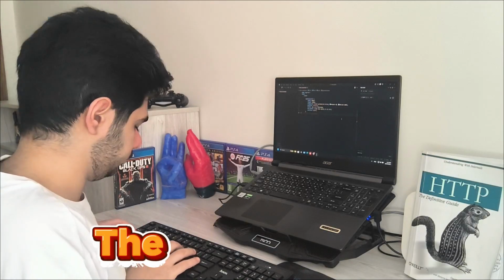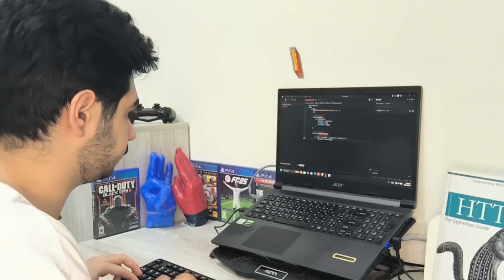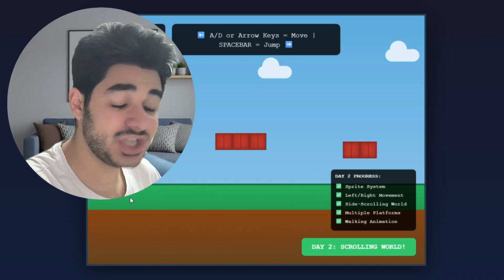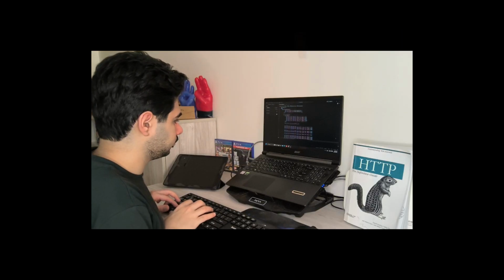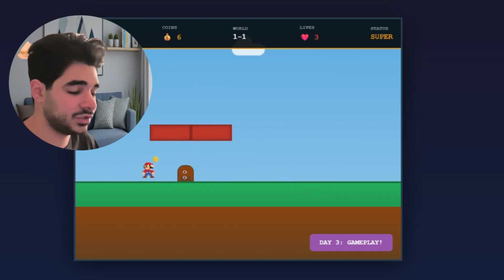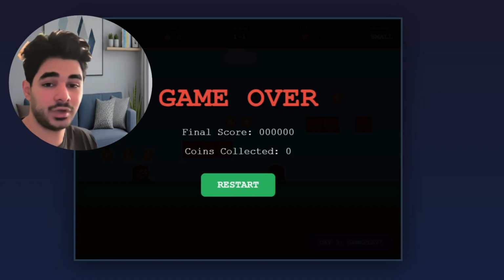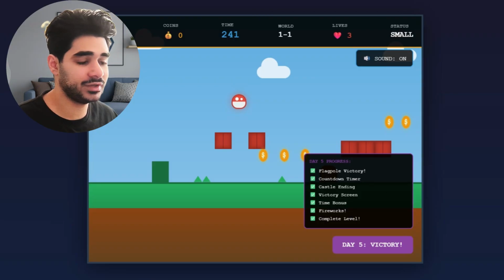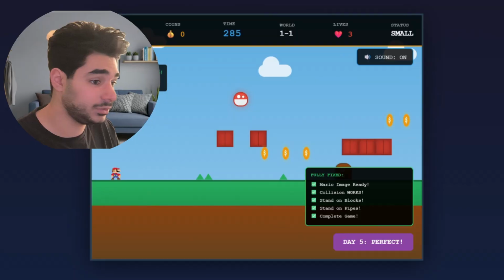Creating Classic Mario Game On Web (7 DAYS)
Hi everyone! We’re CroCode 👋
In This Video We Recreated the mario game in 7 Days and hope you enjoy
On this channel, we share exciting and valuable content about technology, the latest innovations, and web development. 🚀

If you’re curious about new tech, coding, and the future of digital life, you’re in the right place!